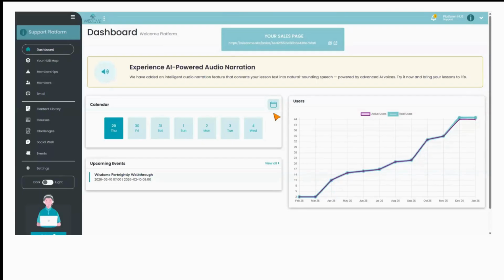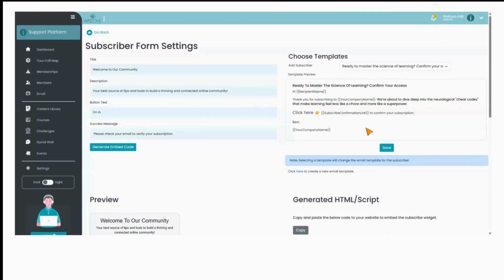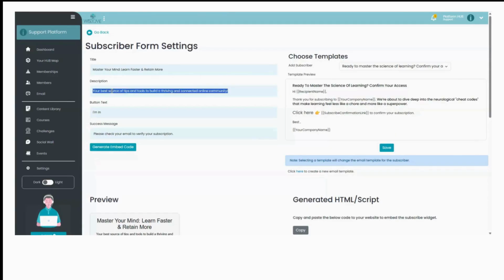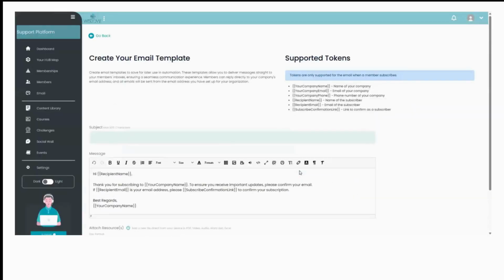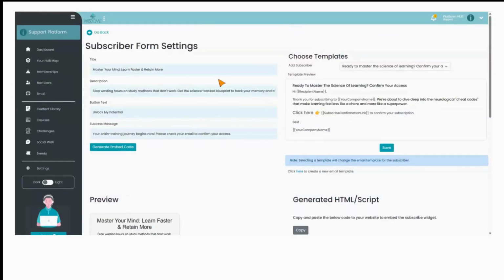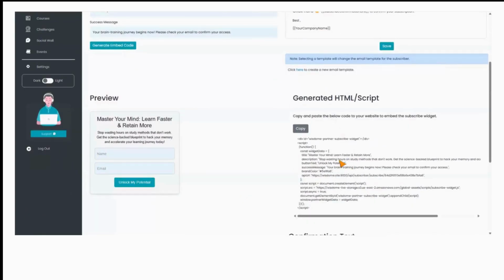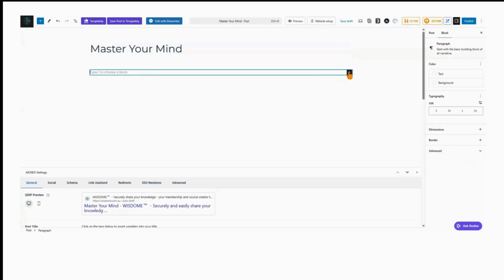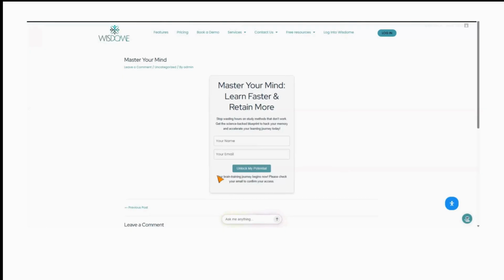How to Create a Lead Generation Form on Wisdome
In this video, we’ll walk you through the step-by-step process of creating a lead generation form inside your Wisdome knowledge hub.

We cover:
Generating and using the HTML embed code.
A live demonstration of the form on a WordPress website.